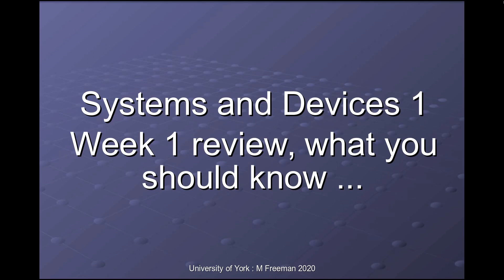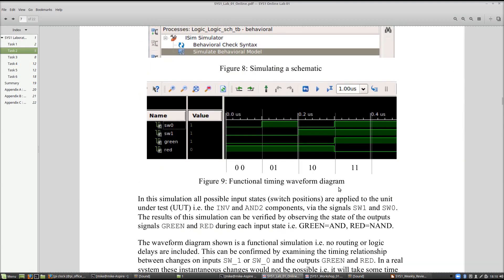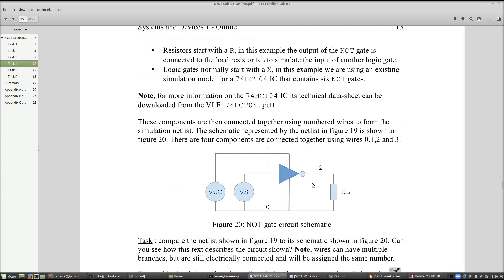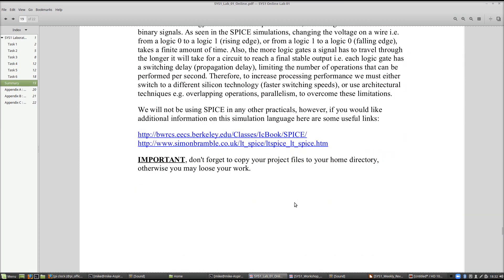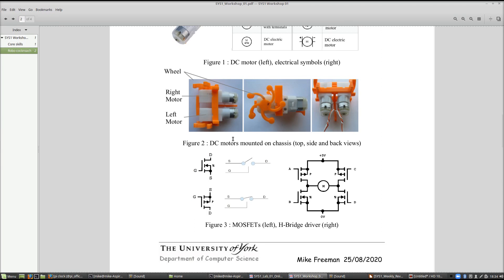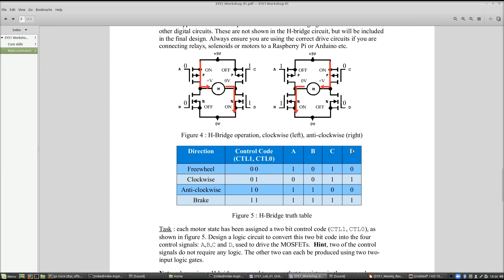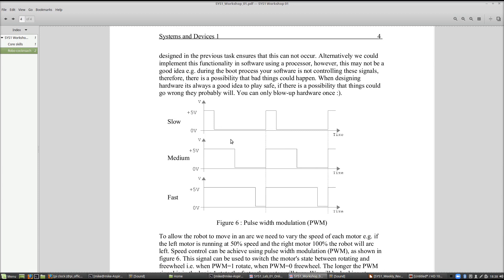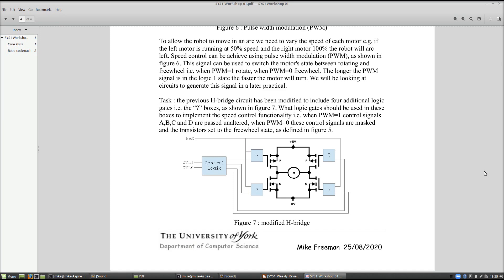SYS1 week 1 review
What you should know after week 1 ...